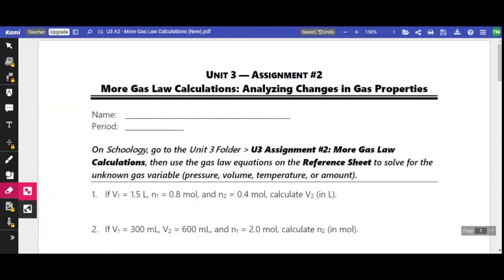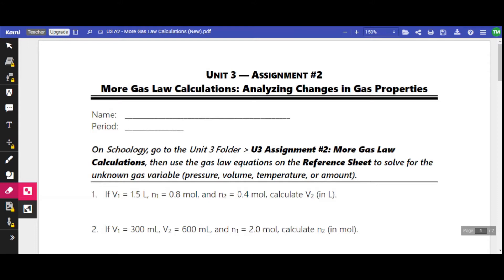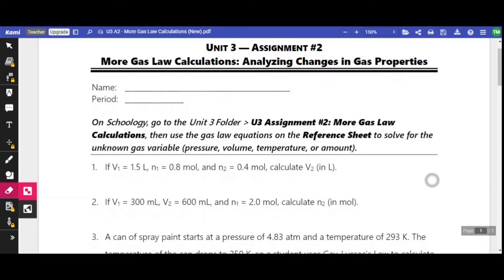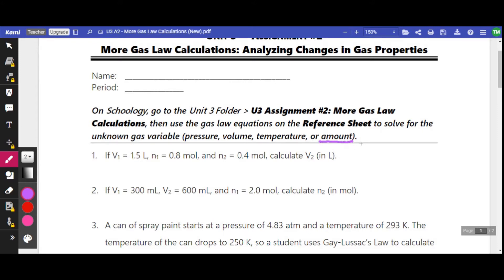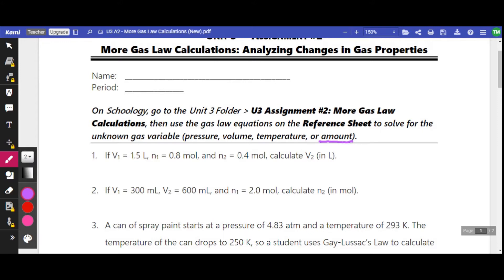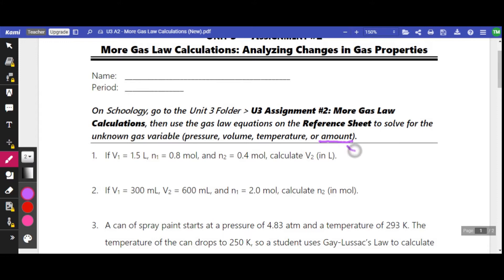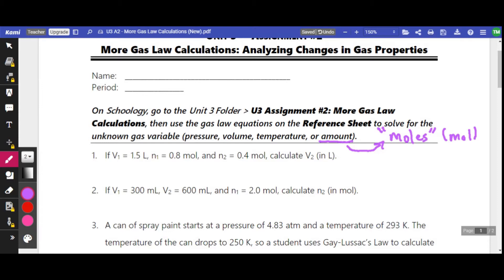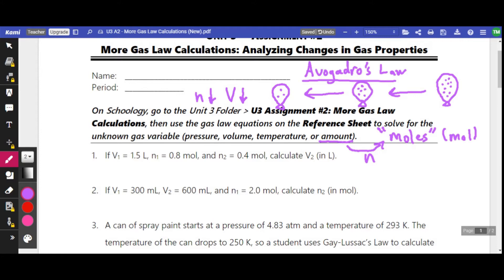Unit 3 Assignment #2: More Gas Law Calculations || ICP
This is an assignment walk-through for Mr. McCord's ICP class!